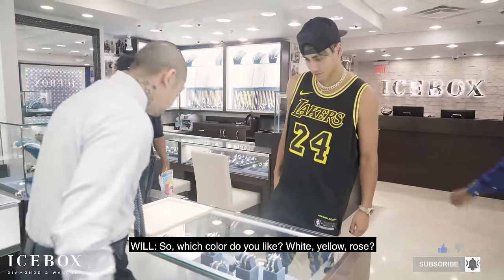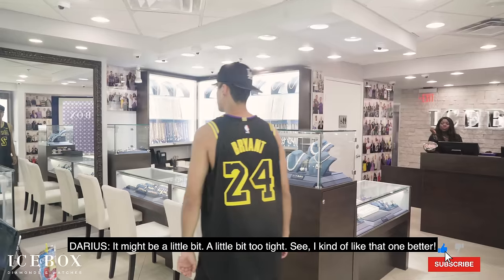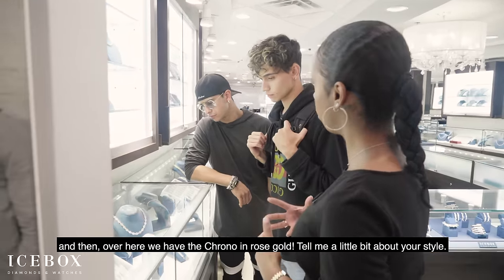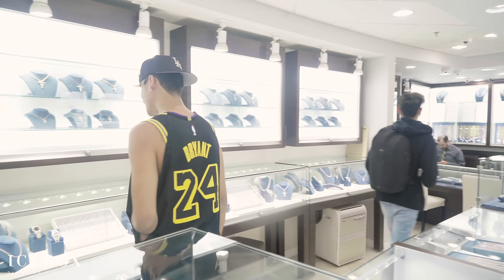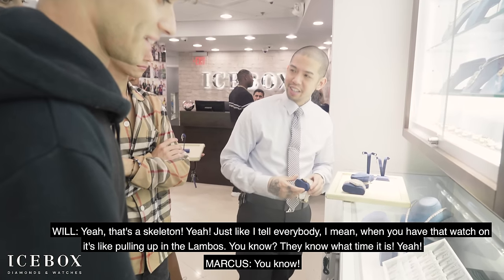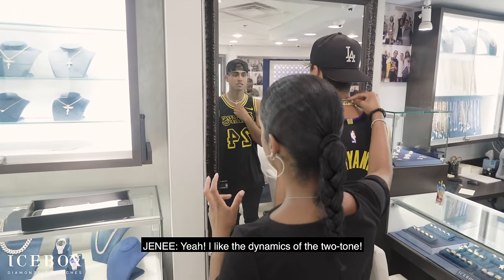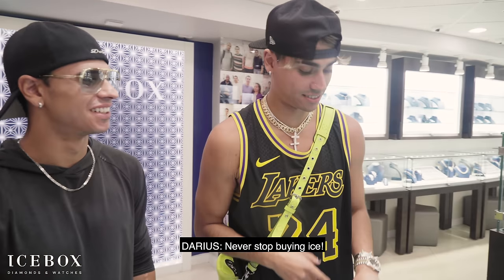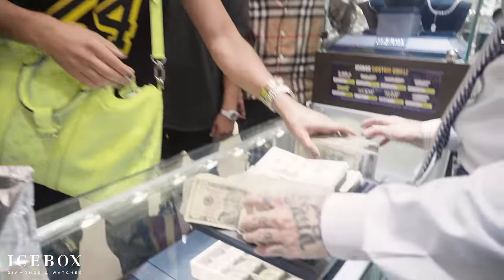The Dobre Brothers Drop $100K On Jewelry!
The four brothers Lucas, Marcus, Cyrus and Darius from Gaithersburg, Maryland have gained a global following with their backflips, dance moves, comedy and more! They are currently on tour right now in the United States! During their stop in Atlanta, they ended up dropping a bag. Check out the Dobre Brothers and see what all they got!

Icebox Diamonds & Watches
3255 Peachtree Road NE